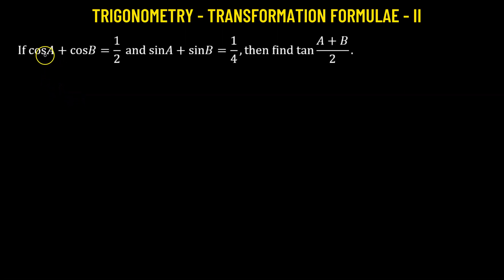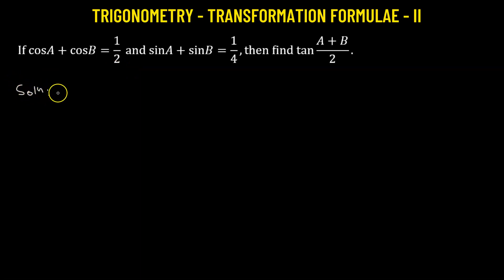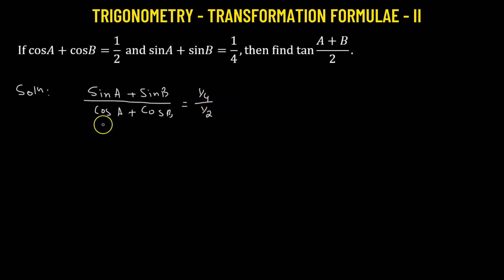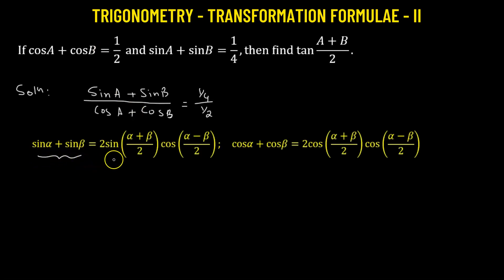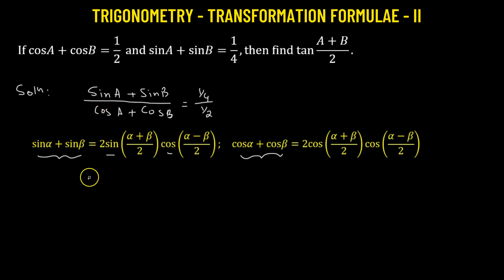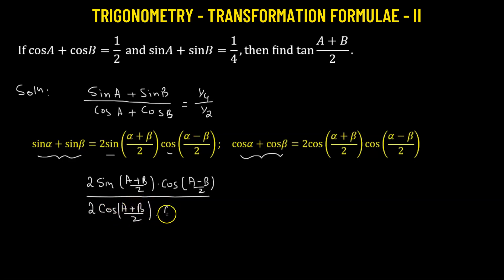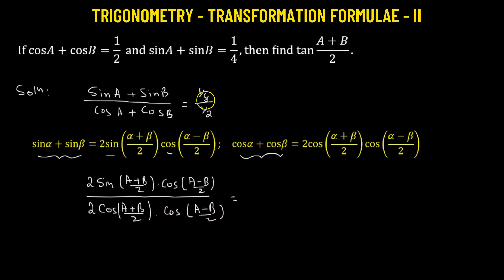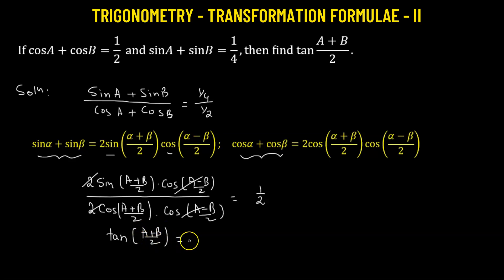62 | Trigonometry | Transformation Formula - Type 2 | Worked Out Problem